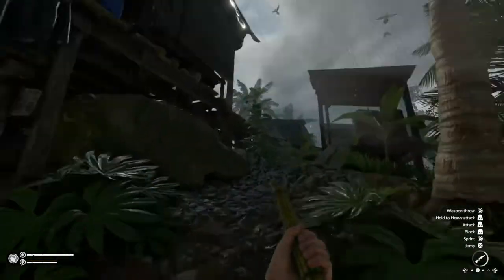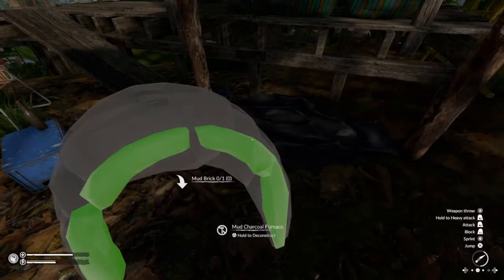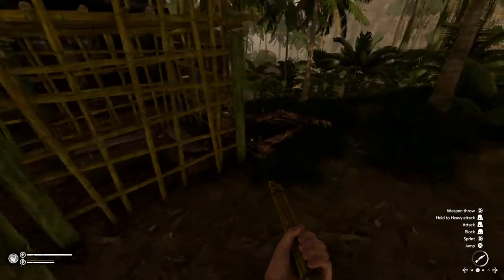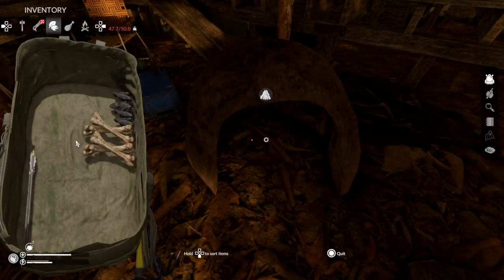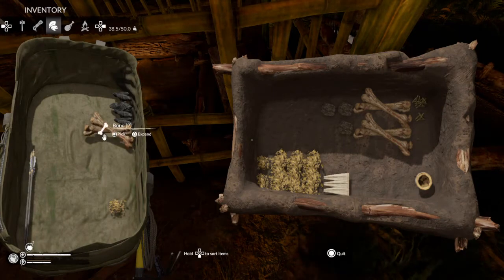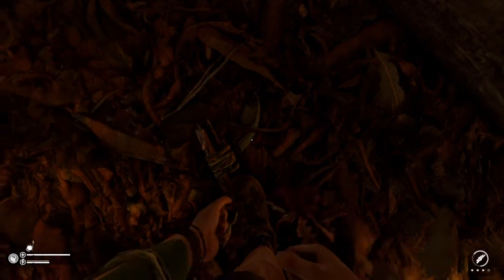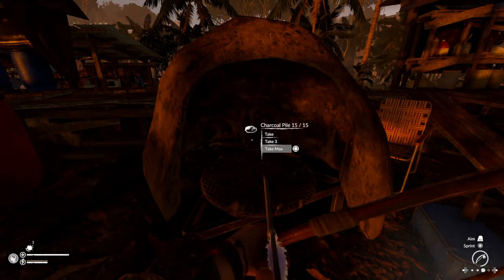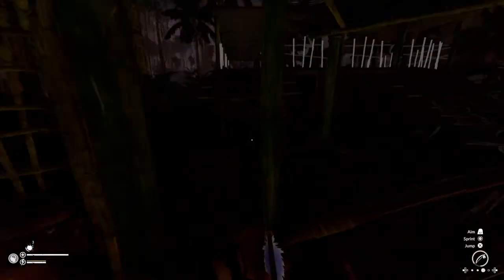Green Hell Mud charcoal furnace guide